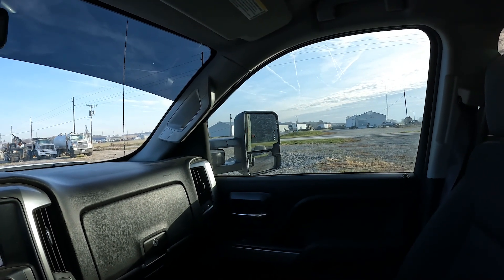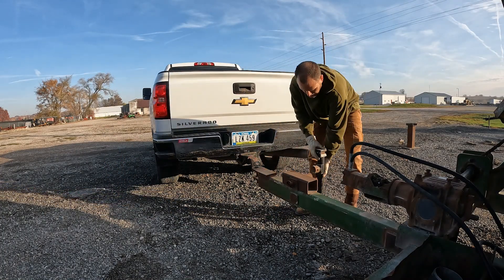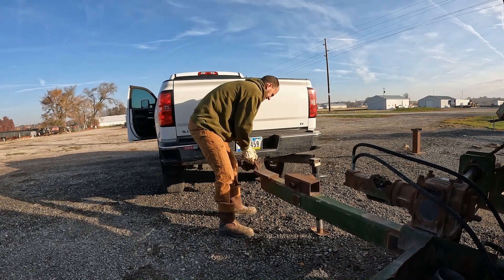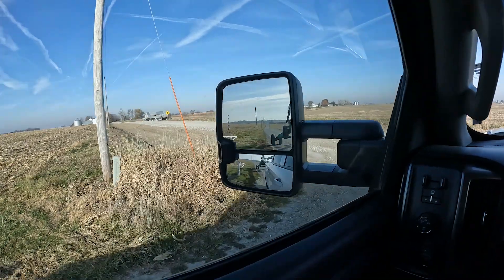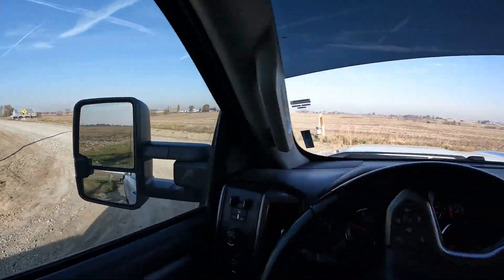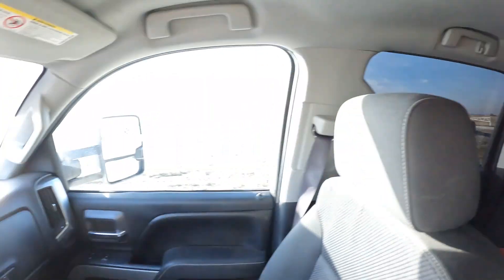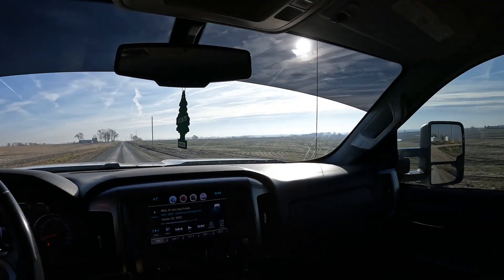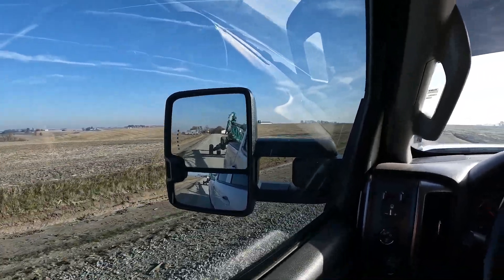Manure Reel Moving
We had a role of manure hose at the farm that needed to go back to Kalona. I returned that and went to Wellman to pick up a lagoon pump. We need the lagoon pump to help clean out the lagoon that we have at the home farm.